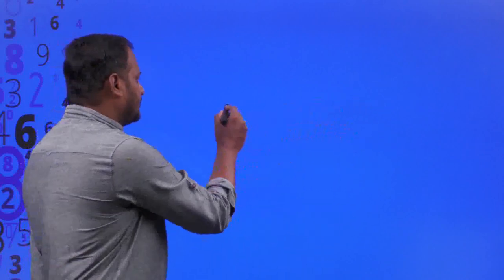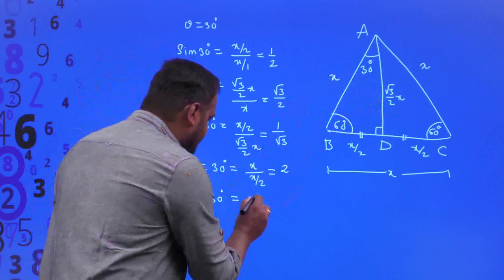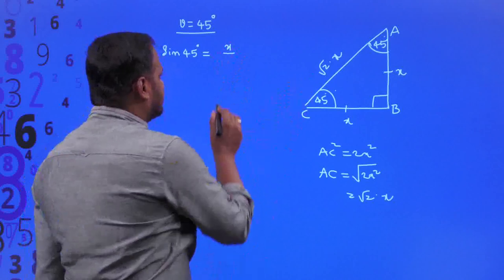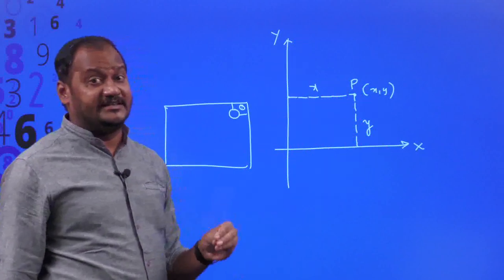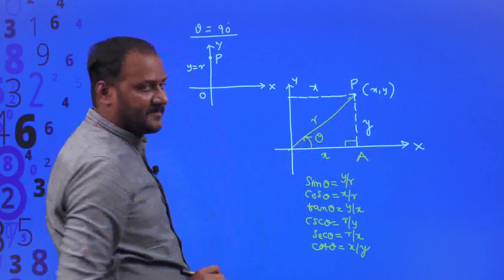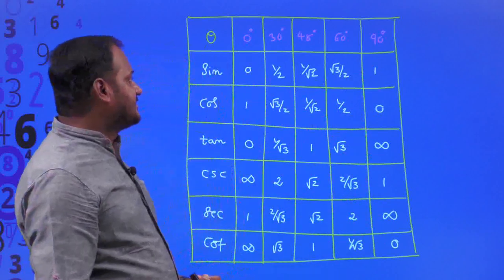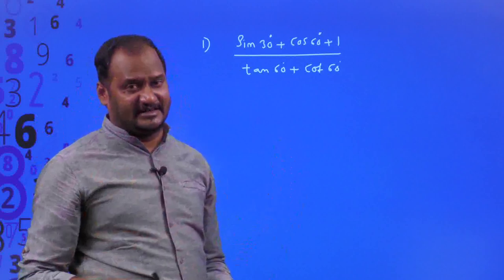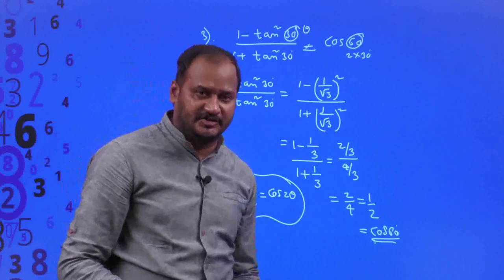Grade 10 Ch 8 Trigonometry 3 values of t ratios of specified angles